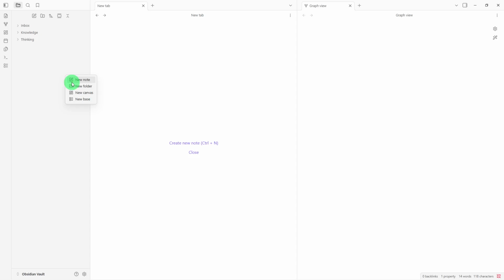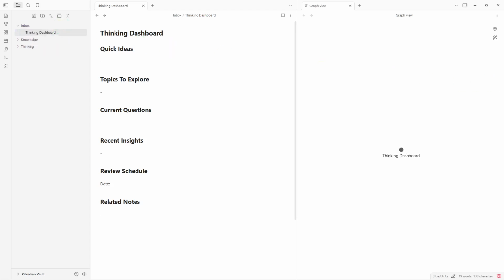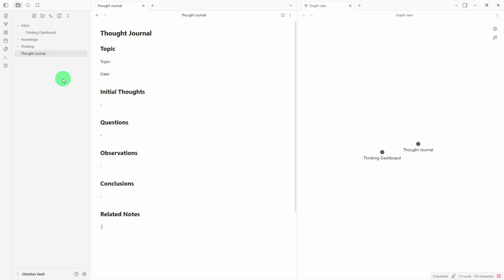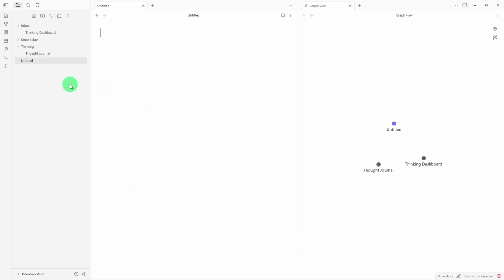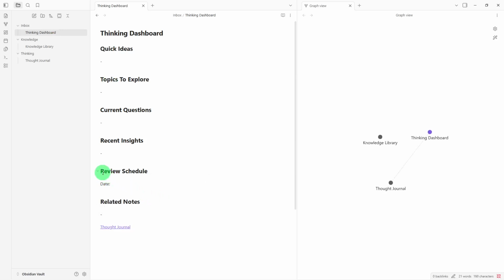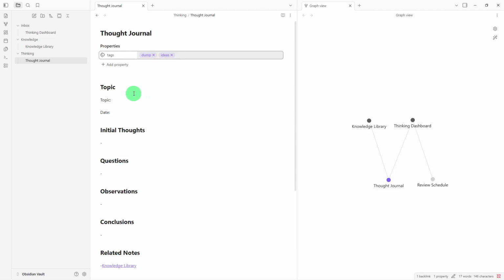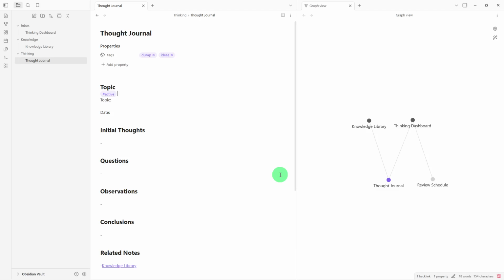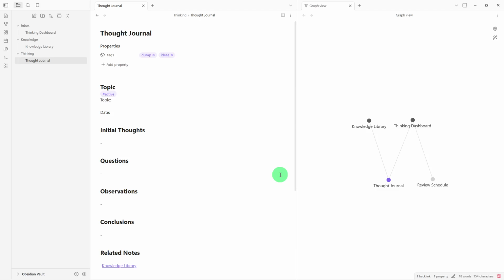Build A Thinking System In Obsidian [Evidence-Based]